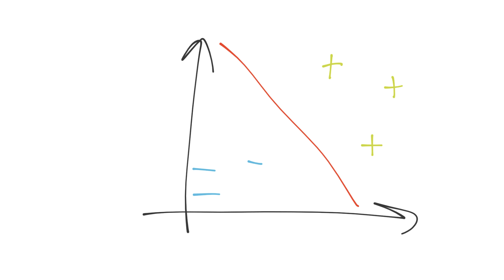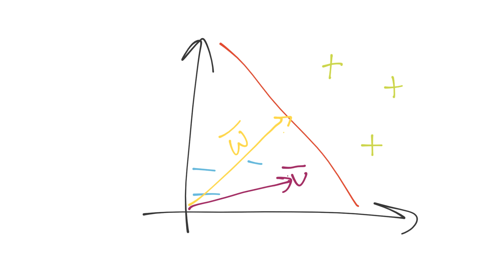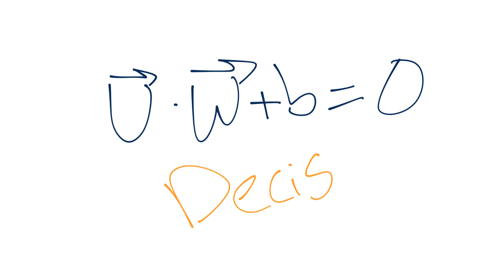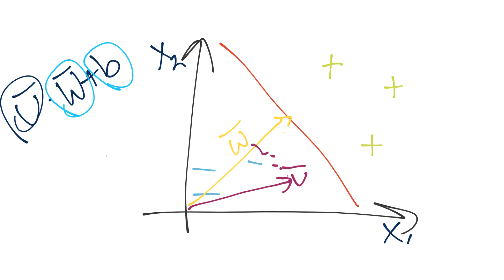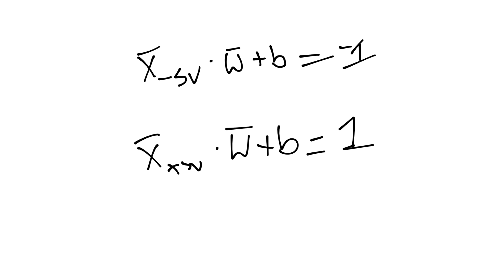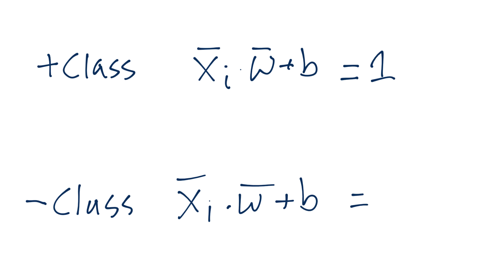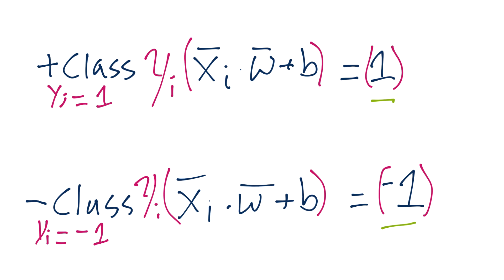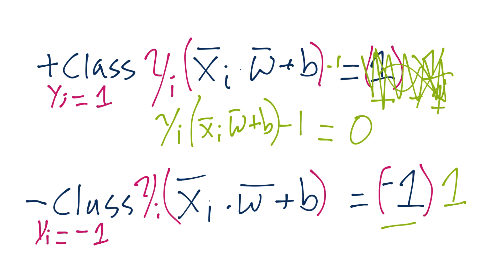Support Vector Assertion - Practical Machine Learning Tutorial with Python p.22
In this tutorial, we cover the assertion for the calculation of a support vector within the Support Vector Machine.